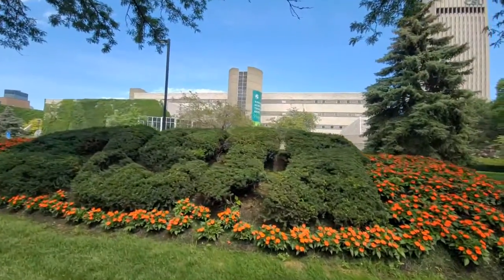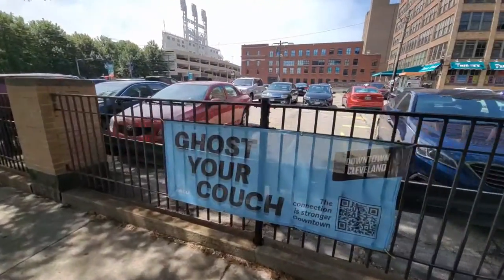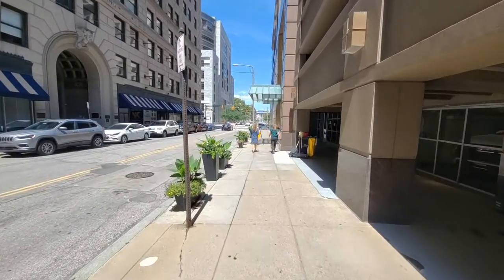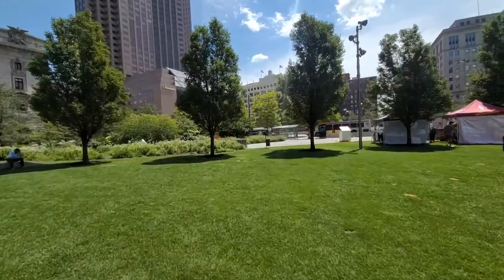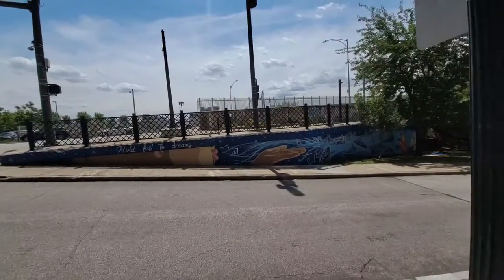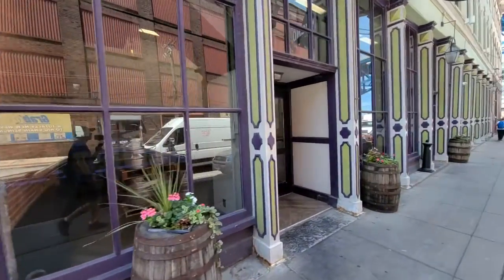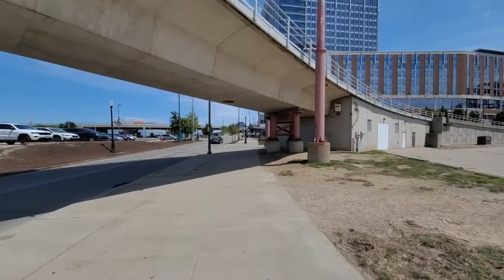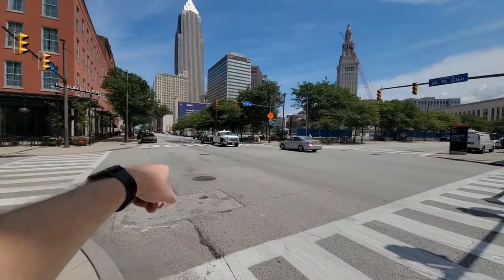Exploring Downtown Cleveland and the Flats East Bank LIVE (July 26, 2022)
We explore Downtown Cleveland during a Tuesday lunch hour, talking about the latest things that have changed about the city over the past month or so. This includes a visit to the Flats East Bank alongside the Cuyahoga River.